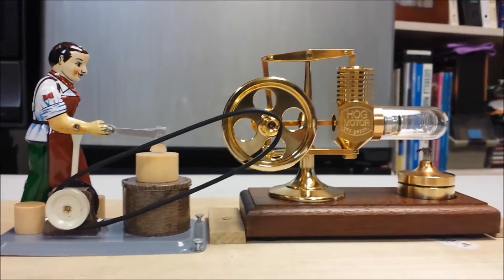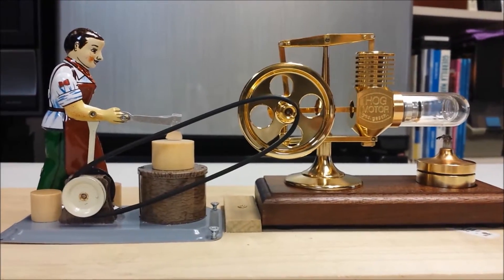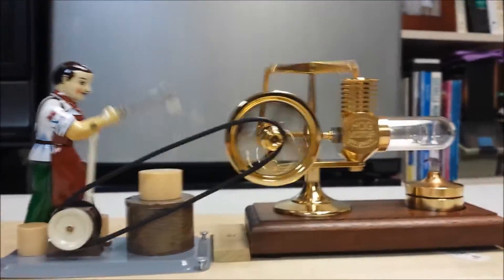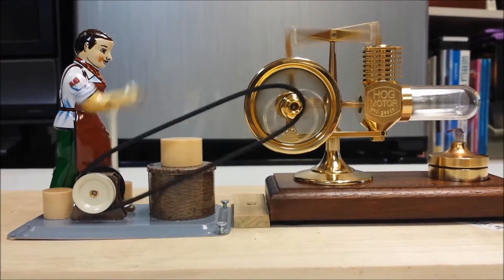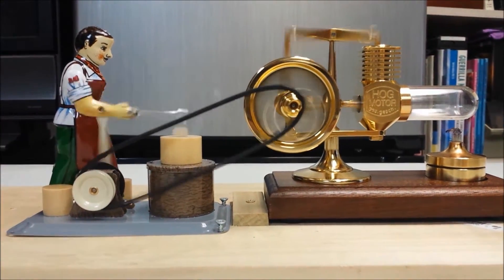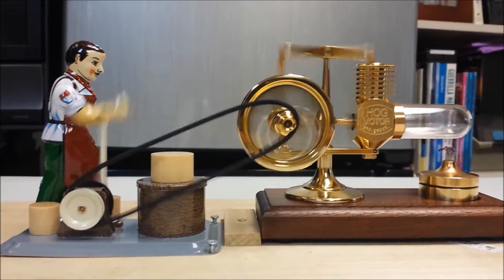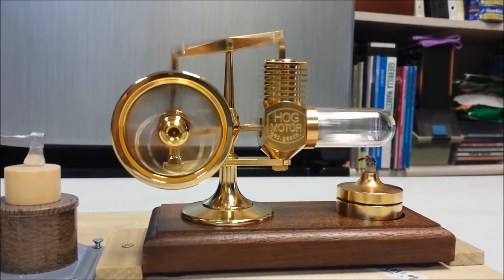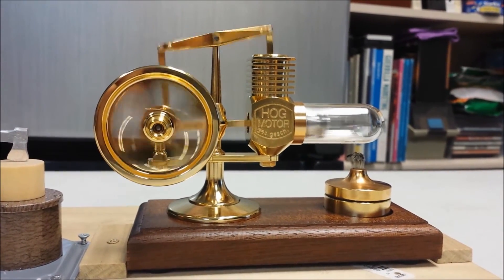Hog Stirling Engine Powering A Wilesco Steam Accessory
A Hog Stirling Engine Running A Wilesco Wood Cutter Accessory